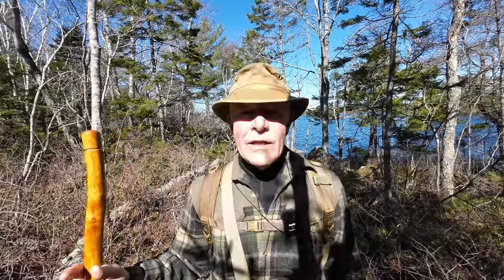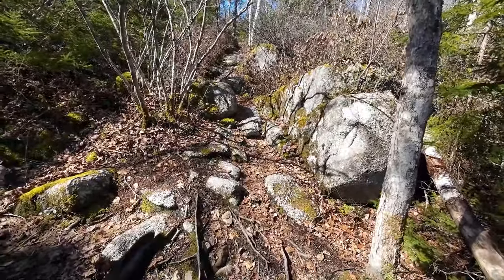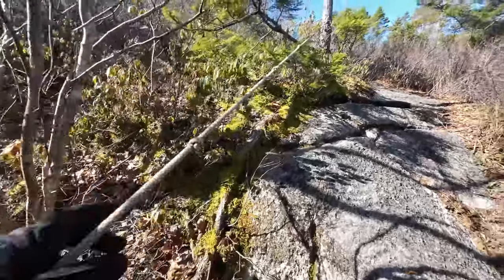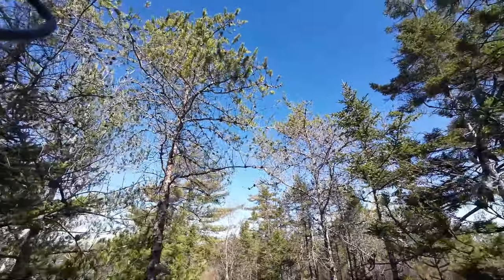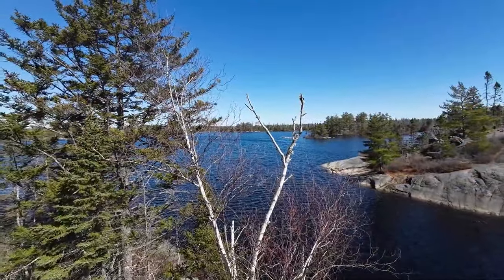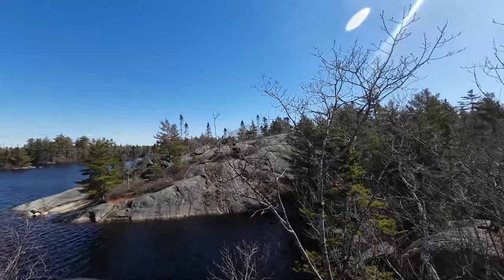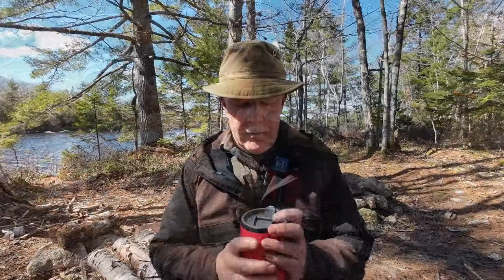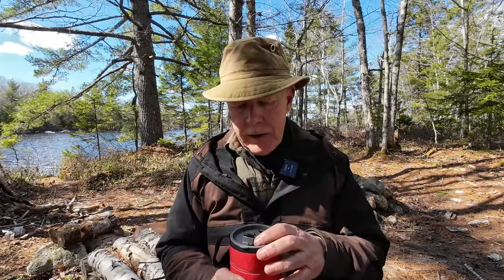What I Eat and Why - Hike and a Coffee Series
The Ketogenic Diet and the Outdoors
What is a ketogenic diet or lifestyle?
• A diet where 75% of your calories come from fat, 20% from protein and 5% from carbohydrates.
• The basic goal of a ketogenic diet is to have your body adapted to using fat as the primary fuel source.
• A low-carbohydrate diet is where 20-30% of your calories come from fat, 50% or more from protein and 10-20% from carbohydrates
• A Keto diet is low-carb but a low-carb diet is not necessarily going to cause ketosis
• Any diet that reduces the amount of carbohydrates, especially those with a high glycemic value, is beneficial to your health. More on the glycemic index later.

The major benefits of the ketogenic diet include
Preventing, controlling, and even reducing diabetes
Reduced risk of cancer, heart disease, high blood pressure, kidney failure, etc
Reducing inflammation throughout the body
Eliminating brain fog
Benefits of a ketogenic to the outdoors person
Reduced hunger (reduced the hangry syndrome)
Clearer mind and better decision making
Body stored fuel sources are greater. About 2000 calories in glucose stored in our muscles, but we have upwards of 130,000 calories stored in body fat
Carried food stores are lighter and less bulky (calorie density of Fat VS Protein, carbs)

• Carried food stores are lighter and less bulky (calorie density of Fat VS Protein, carbs) Example:
Based on a 3000 calorie a day diet
Traditional carb-heavy diet
• Weight per day 754 g (26.6 ounces) (1.66 lb)
o 50% carbs (1500 calories) = 425 g
o 25% protein (750 calories) = 224 g
o 25% fat (750 calories) = 105 g
Ketogenic diet
• Weight per day 583 g (20 ounces) (1.25 lb)
o 5% carbs (150 calories) = 42 g
o 30% protein (900 calories) = 267 g
o 65% fat (1950 calories) = 273 g
 Weight savings of just under half a pound per day.